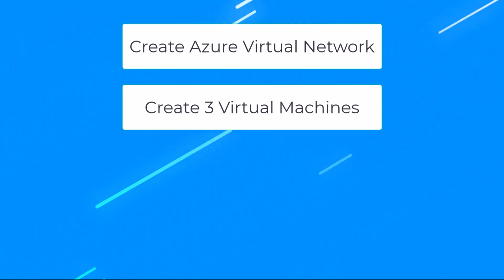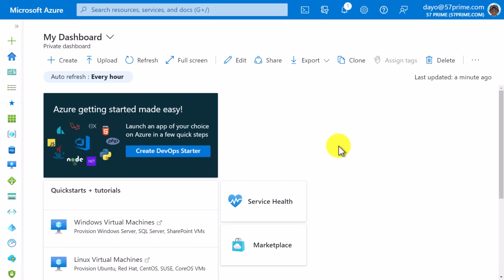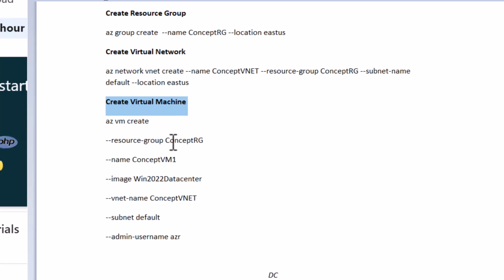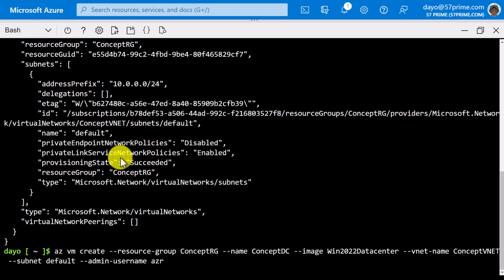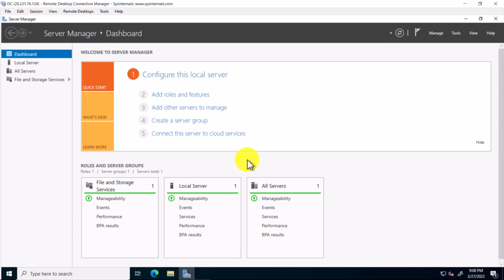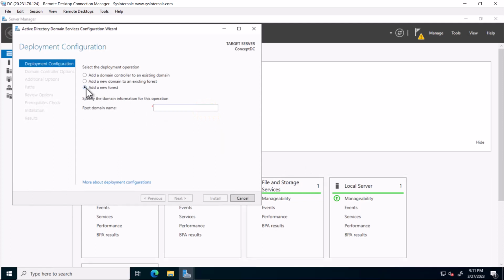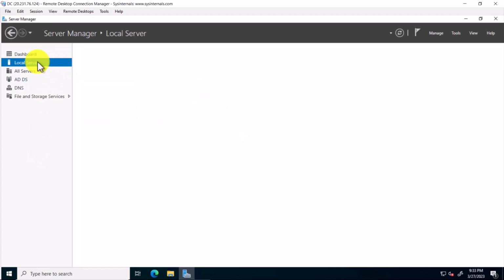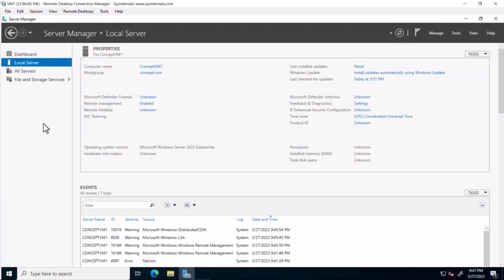How to Create a Domain Controller in Azure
I go through how to set up a Domain Controller in an Azure environment.

Chapters
0:00 Intro
1:50 Explanation of Azure CLI Script
2:44 Run Script to Create the 3 VMs
4:15 Add Active Directory Domain Services and DNS Server Roles
5:20 Promote VM to Domain Controller
6:02 Make Domain Controller a DNS Server
6:30 Add the other 2 VMs to the Domain